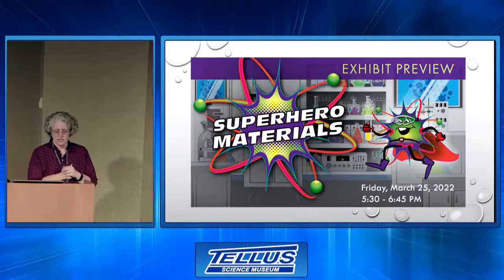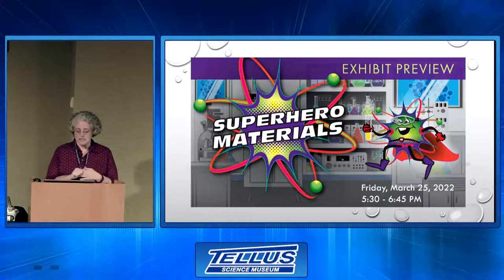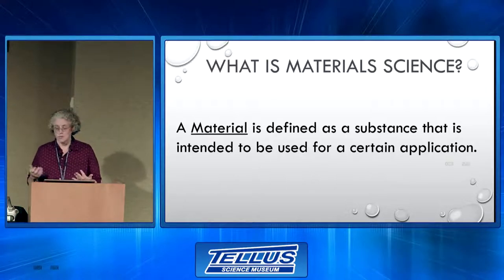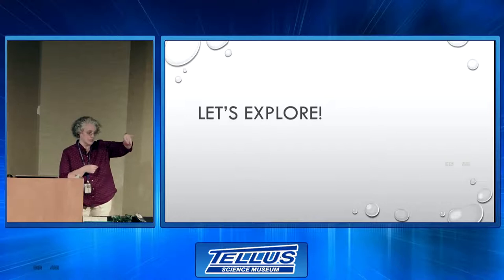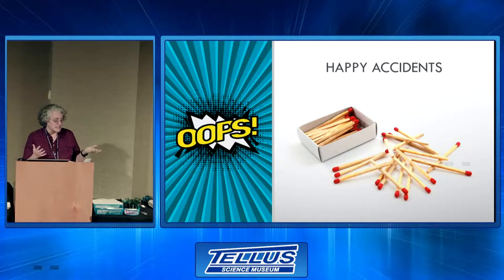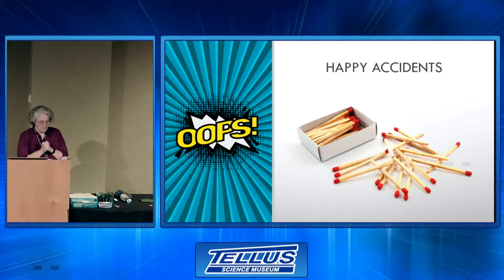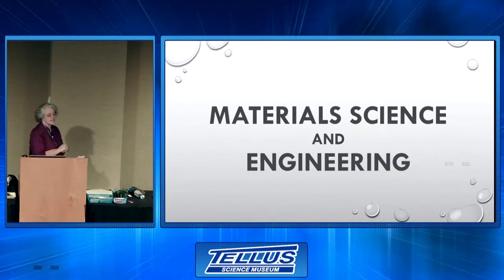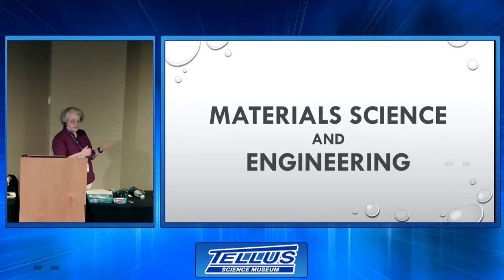LUNCH + LEARN: MATERIALS SCIENCE: EVERYTHING IS MADE OF SOMETHING WITH WENDY HAYES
Join Wendy Hayes, general science program manager at Tellus, for a young scientist-friendly introduction to material science and a preview of subjects covered in the new upcoming exhibit Superhero Materials.